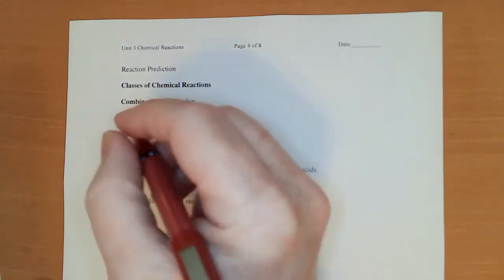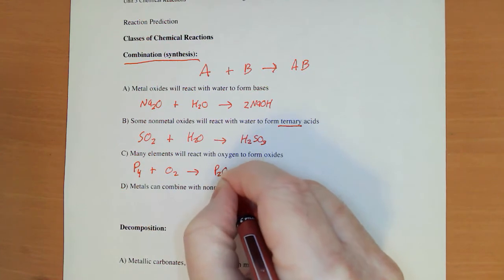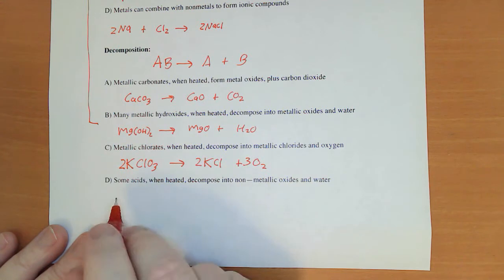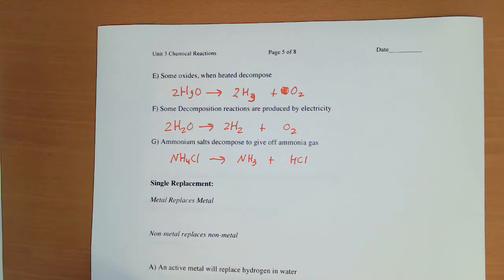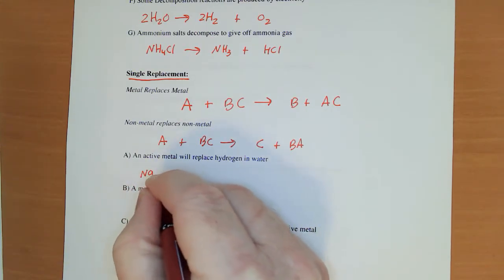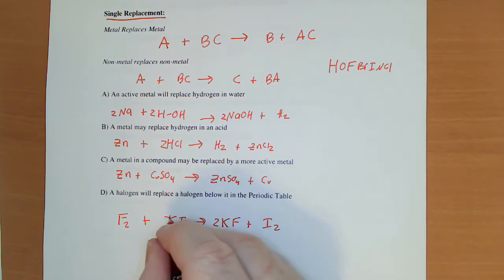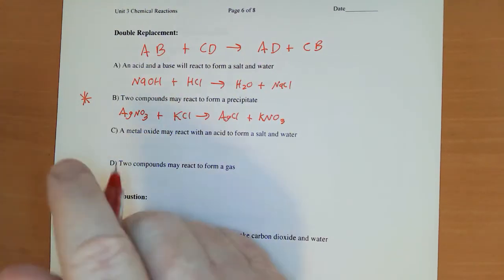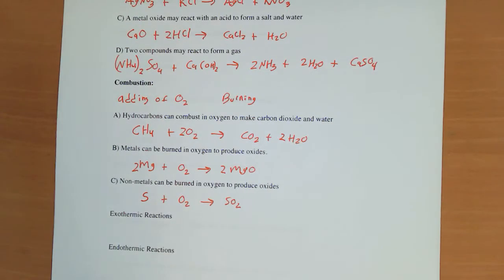Honors Reactions Pg 4-6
This is pages 4-6 of the Honors Chemistry Lecture Outline dealing with chemical equations.

This is all about reaction prediction. Pay close attention it can be challenging!